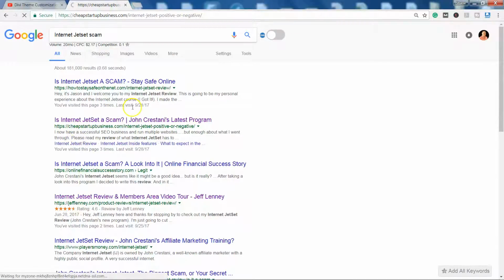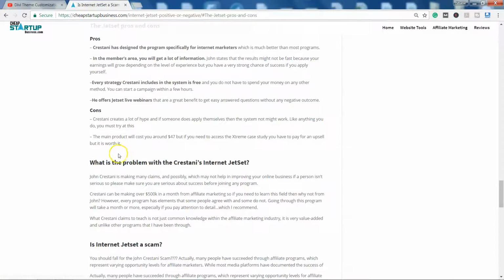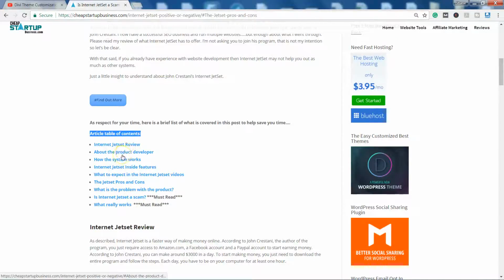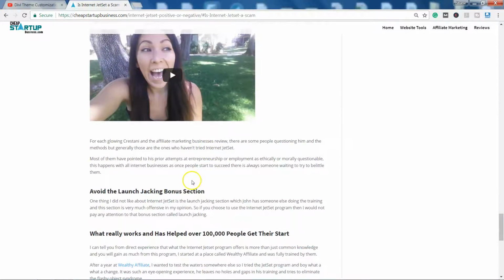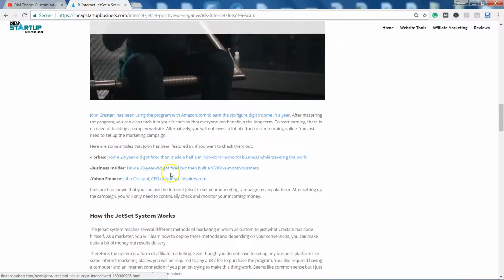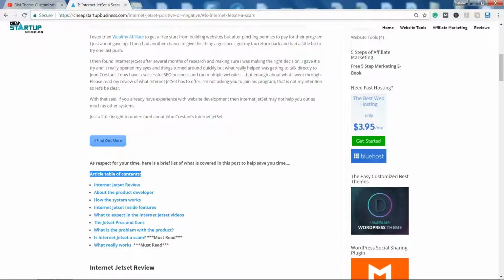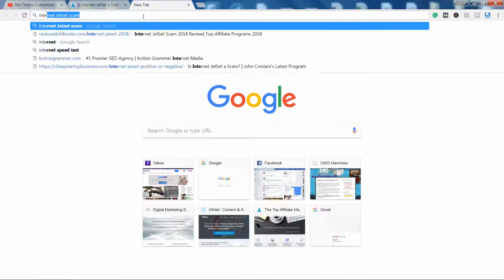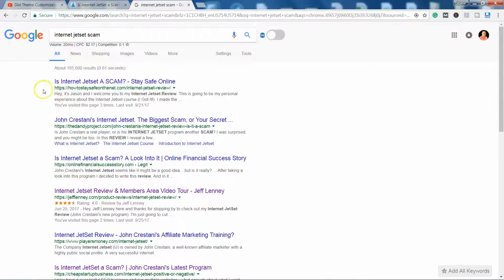How Onpage SEO Helps in 2018